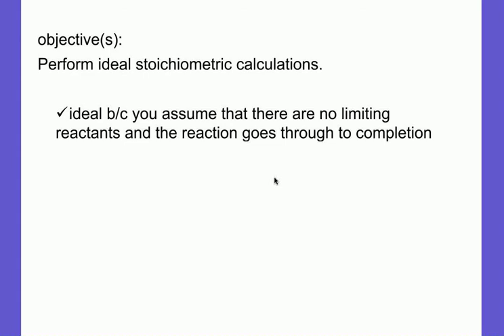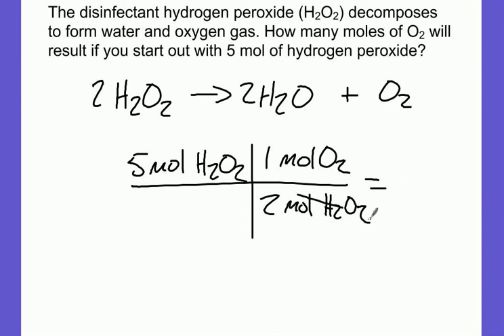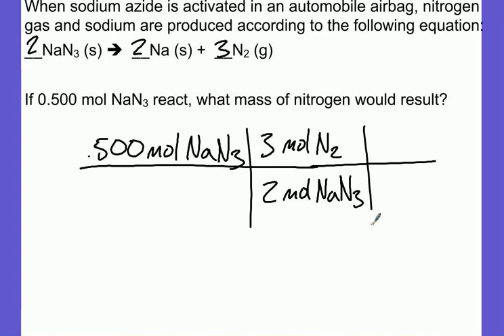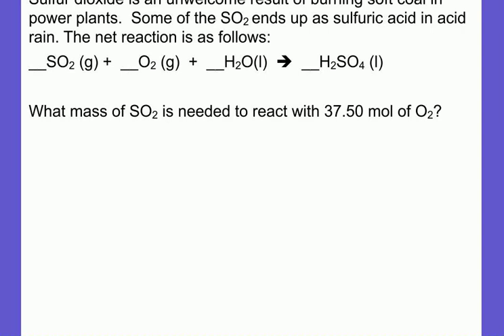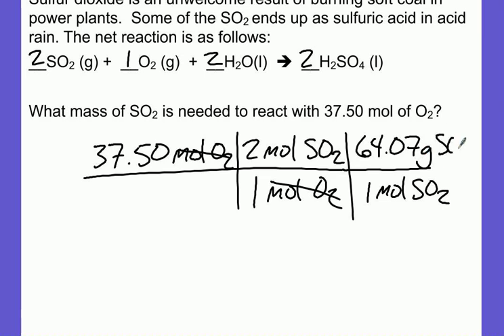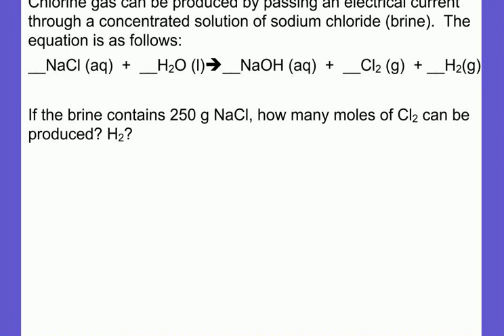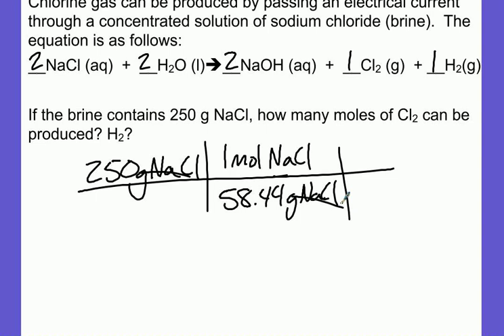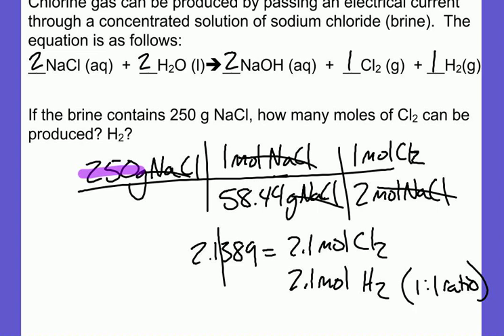chem notes 9 2